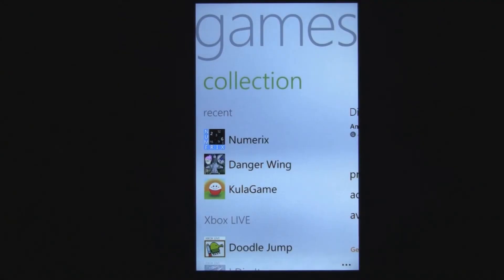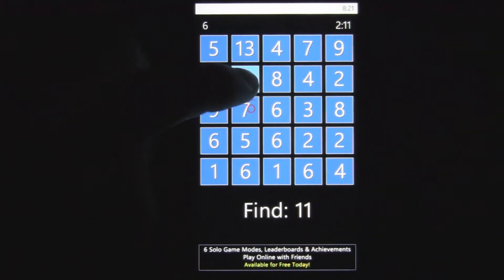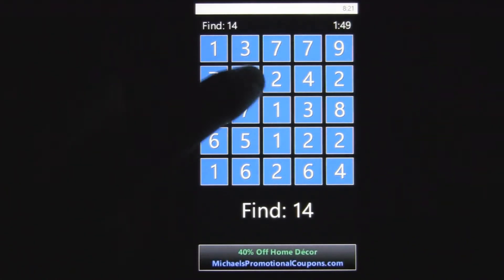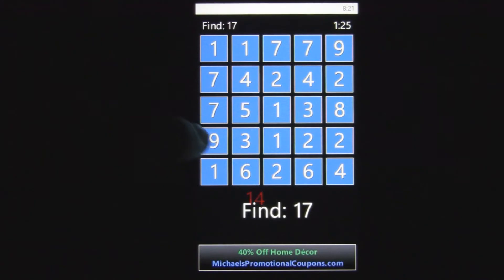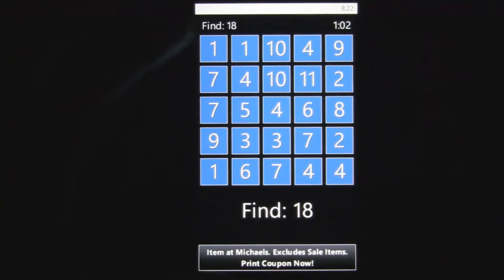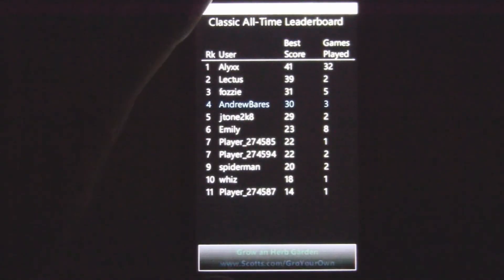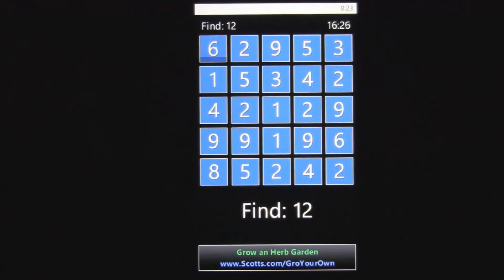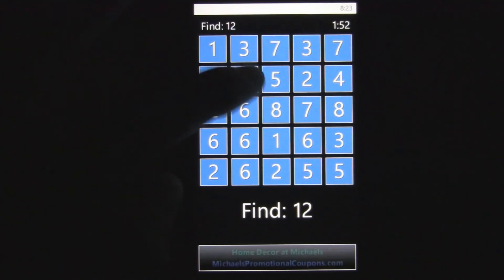WP7 Game Review: Numerix (WMPowerUser.com)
This is a Windows Phone 7 video review of Numerix, reviewed by Andrew Bares

Numerix is a great math game that will keep your addition skills sharp while your other math skills dwindle during the summer.

Overall Score:
The gameplay, visuals, and lasting value are all pretty good! Download this free game if you enjoy working with numbers!

Gameplay: 4/5
Even though the goal of the game sounds way too easy: Find the number, starting from 1 and counting up to infinity; the game quickly becomes very challenging. Once you get to the double digit numbers, you have to start adding adjacent numbers together. To add numbers together, you simply draw a line over them. These controls work perfectly. There's also a Sprint mode where you have to try to reach number 40 as quickly as possible. It's a fun way to keep your addition skills sharp!

Presentation: 4/5
The visuals are admittedly basic, but the animations of the new number tiles falling down are smooth and fluid, the game loads fast, and it has auditory sound effect clues telling you when you got a combination correct, so it turns out to be good presentation wise!

You could play this forever and ever, and the daily/all time leaderboards help with that, but realistically you probably won't get too many hours out of this. The Sprint mode is another good addition, but unless you're a total math geek, you might get bored of this :P

Title: Numerix
Price: FREE
Publisher: Haylex Studios